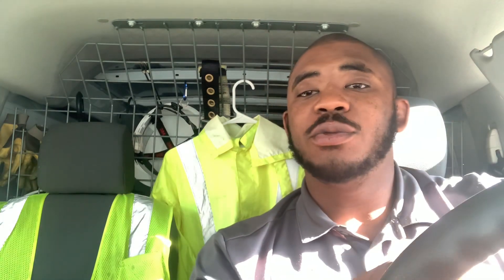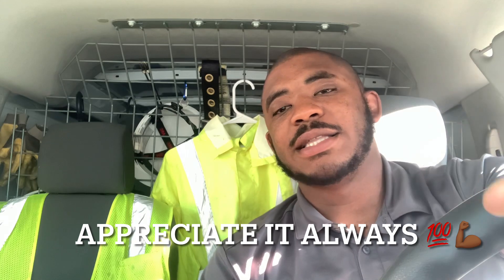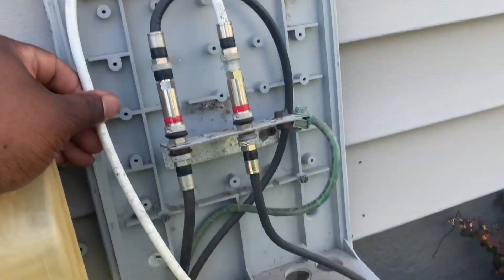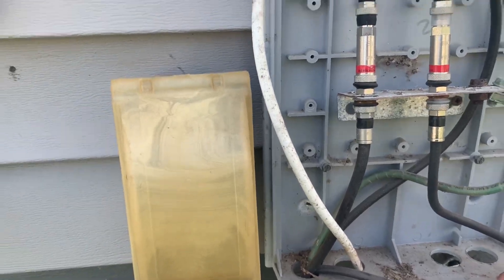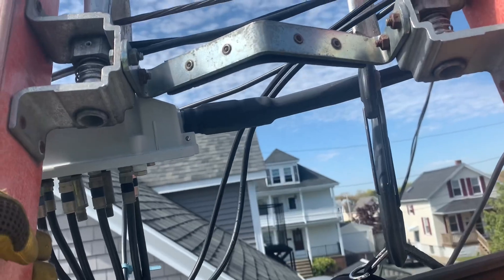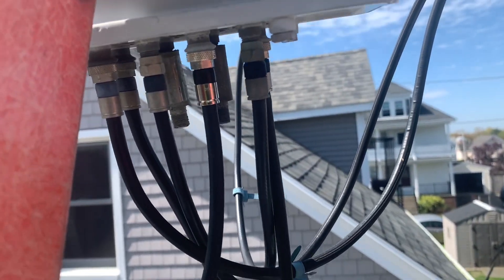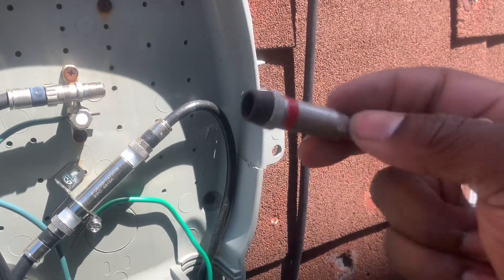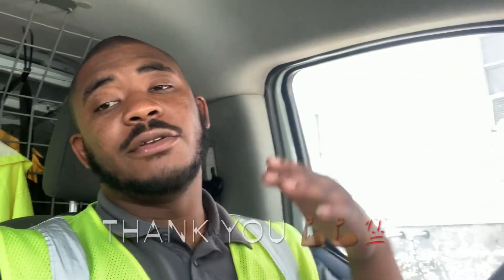Life of a cable technician Ep #13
What is up YouTube This is your favorite technician cabletech23 coming at you with another episode Hope you guys enjoy it to a man of yours please make sure you hit that like in subscribe button I appreciate you as always💪🏾💪🏾💪🏾👷🏾‍♂️💯💯💯